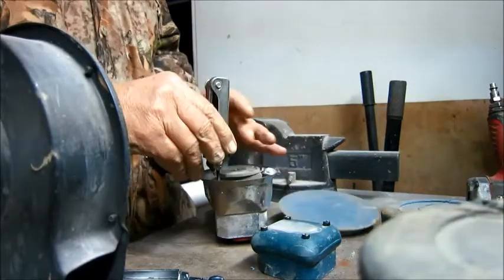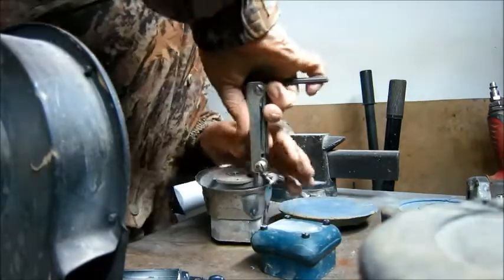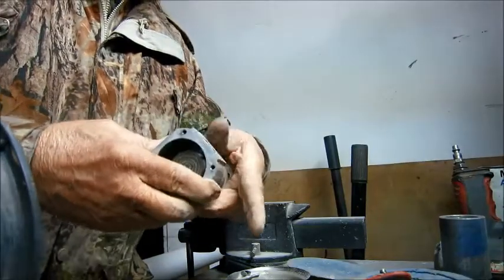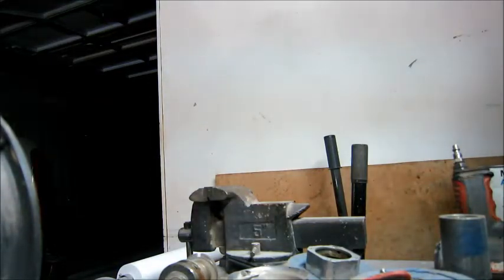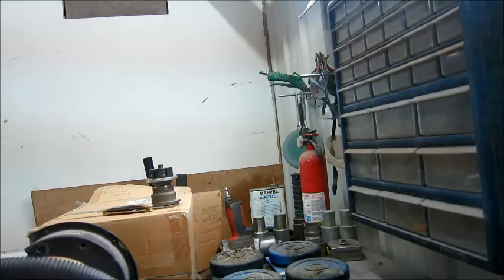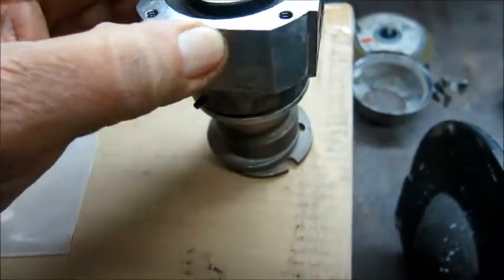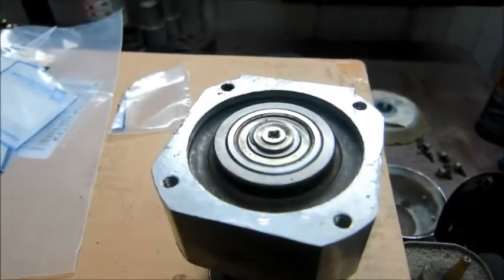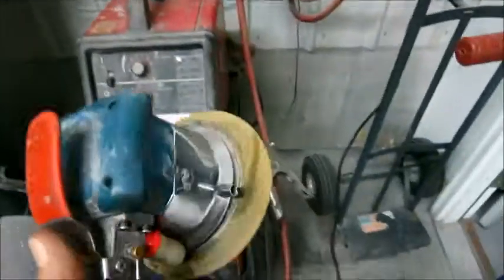HUTCHENS SANDER REPAIR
30 yr old sander will it work again